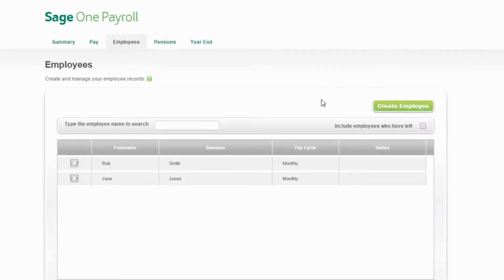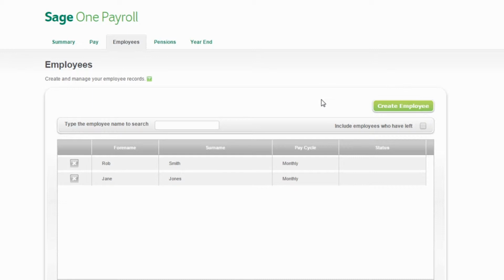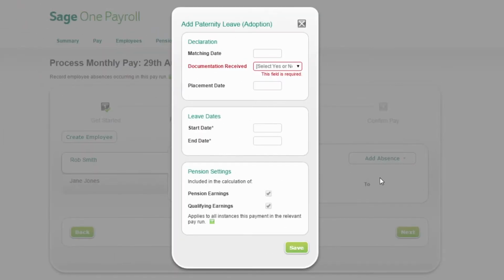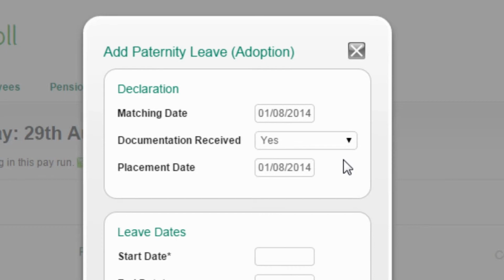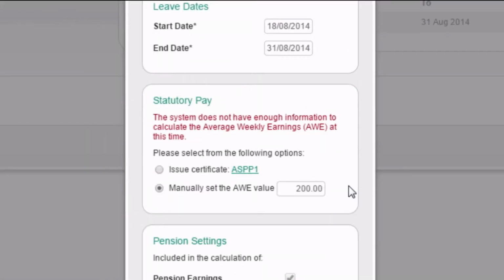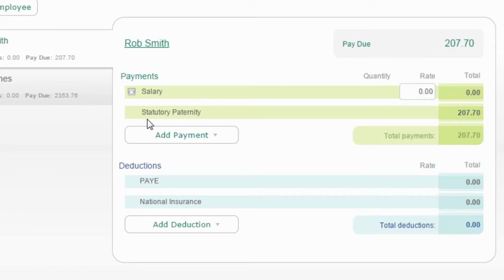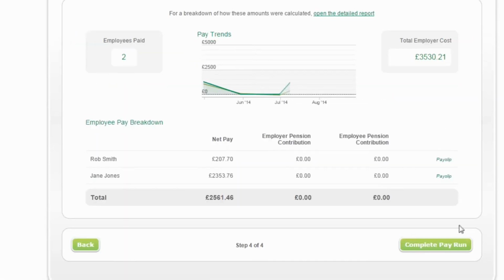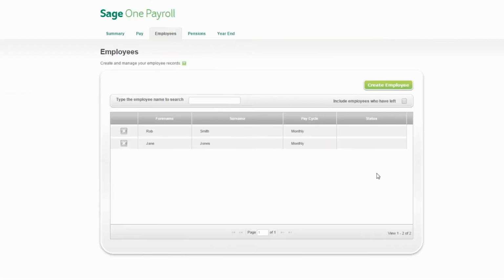Statutory Paternity Adoption Pay in Sage One Payroll